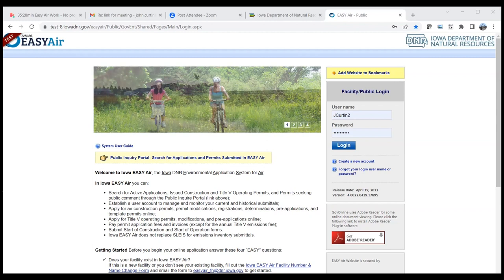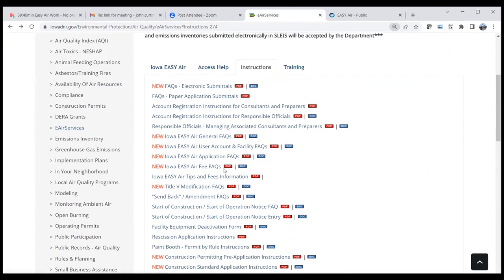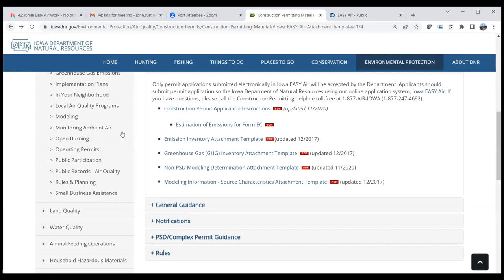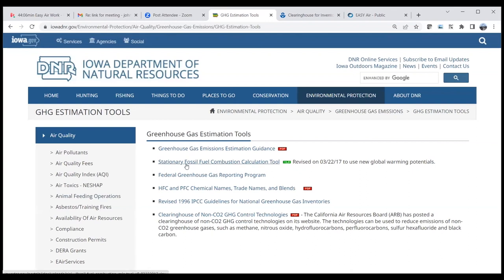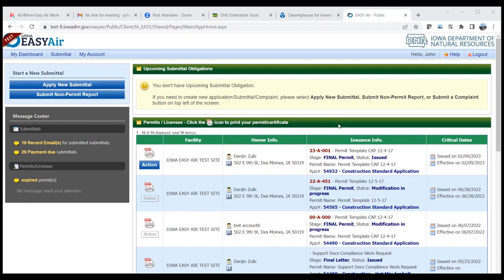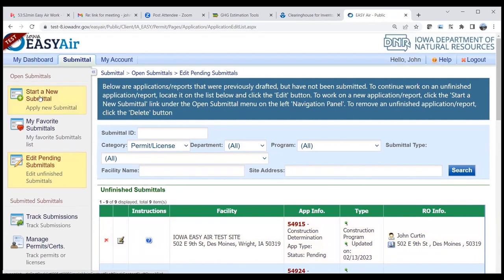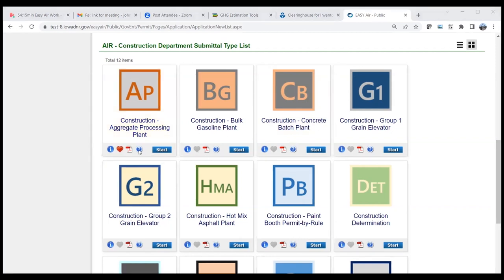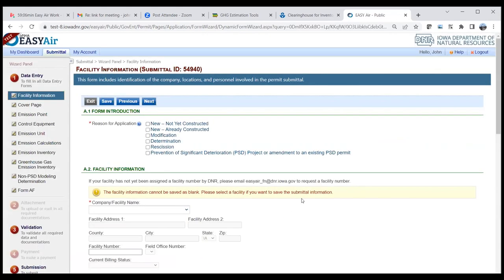2023 Construction Permit Application and Modification Training, Iowa DNR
Training, presented by Danjin Zulic and John Curtin, for the creation, data entry and submission of Construction Permit applications and modifications in Iowa EASY Air.